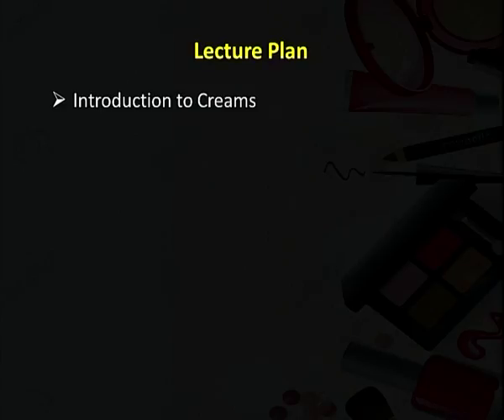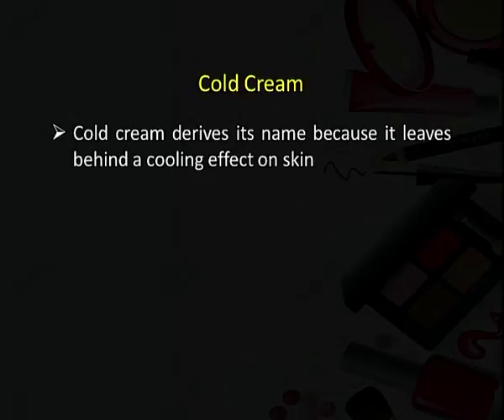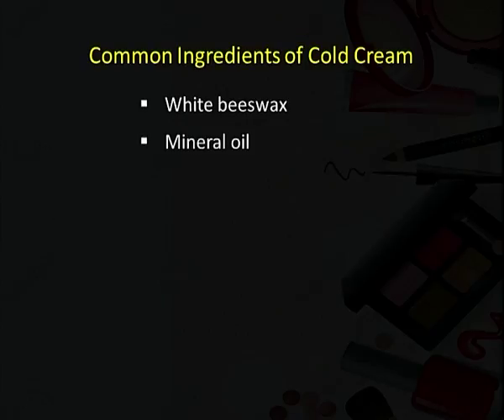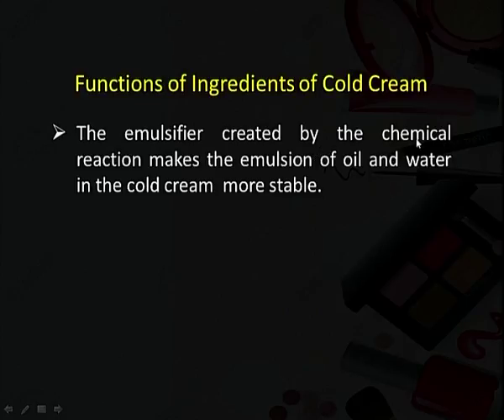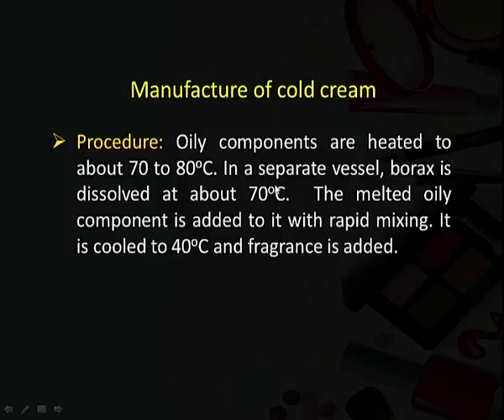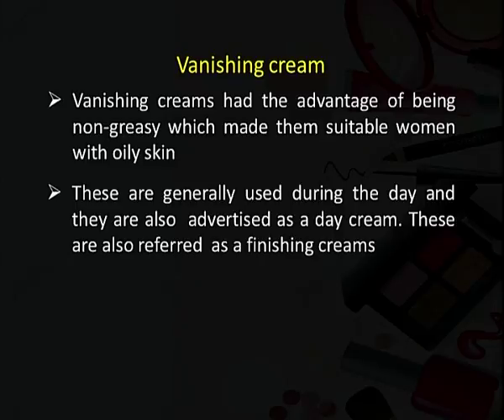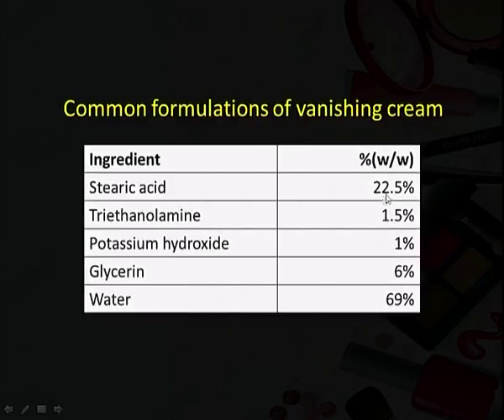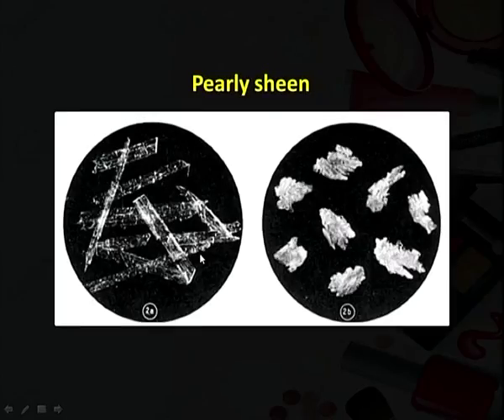Cosmetics and Perfumes-5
Subject: Applied Industrial Chemistry
Courses: Industrial Chemistry-4: Pharmaceuticals, Fermentation, Pesticides & Perfumes